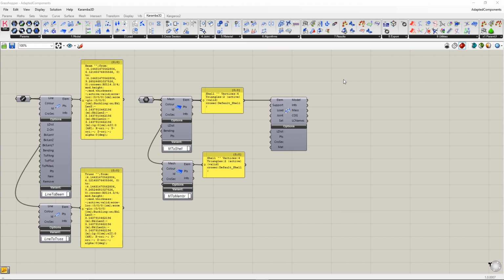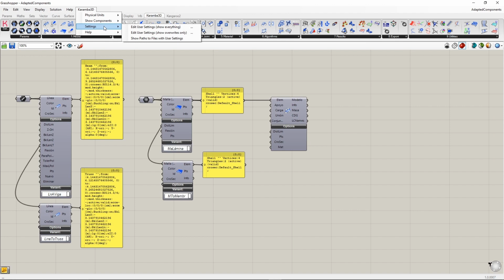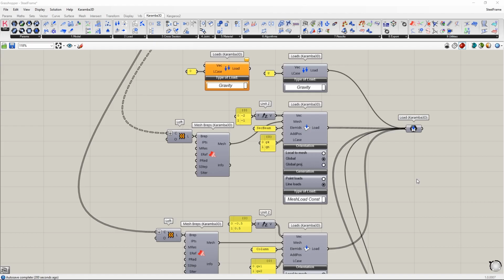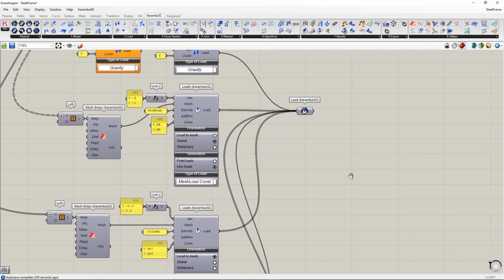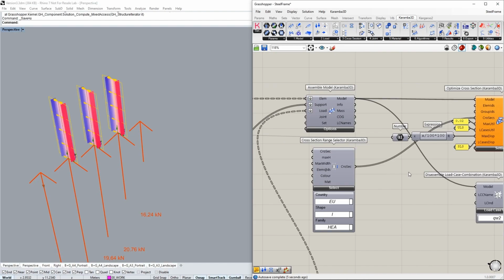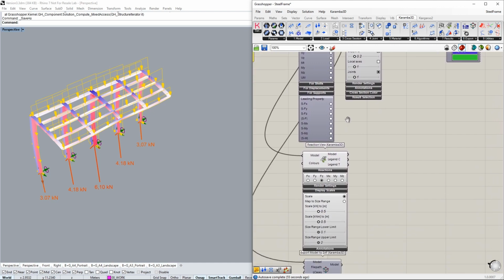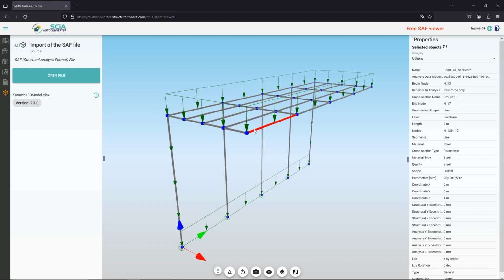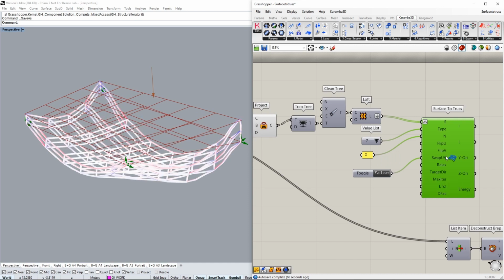Karamba3D Tidbits #40 New Features In V3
In this video we show you a quick preview of all the new features in Version 3. This includes:
• a new Karamba3D Toolbar with unit settings
• a Spanish User Interface
• adaptations to the Line To Beam, Mesh To Shell and Assemble Model components
• all new Load Combinations
• a revamped Optimise Cross Section component
• additional Results components
• Export to SAF file format
• Surface To Truss component – a new utility
Further Videos will follow with more detail explanations of all the features

Presenter: Matthew Tam